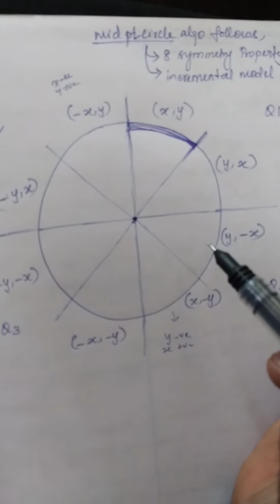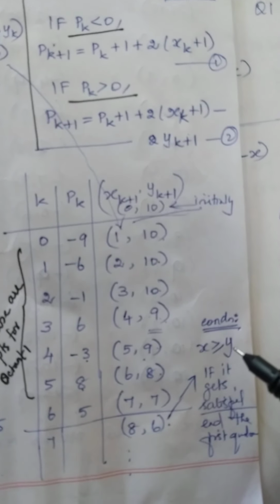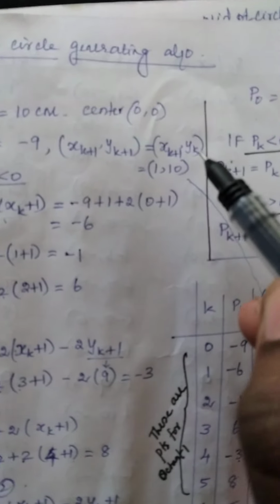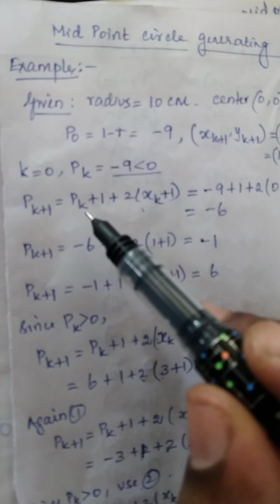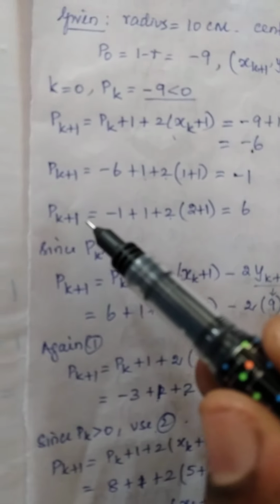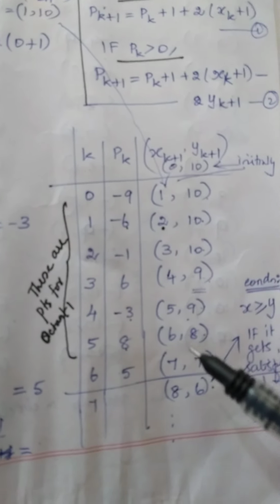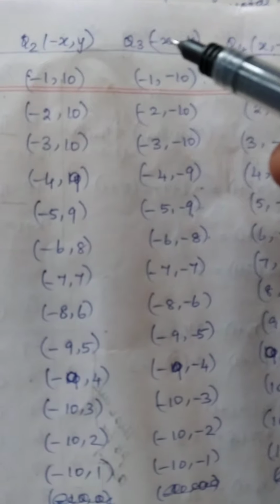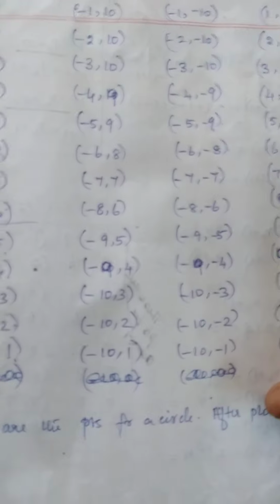Lecture 7 - Example for Mid point Circle generating Algorithm